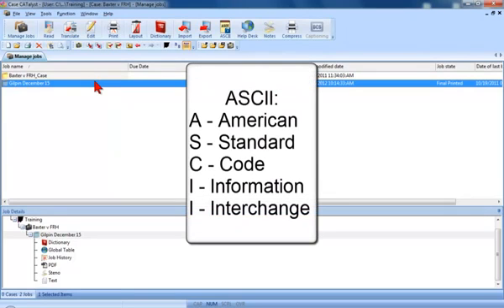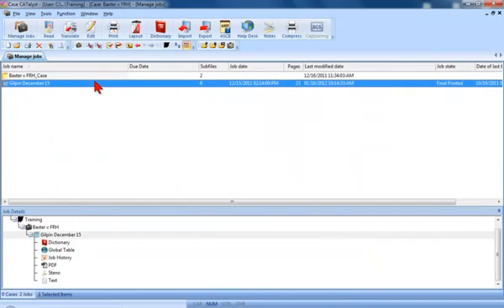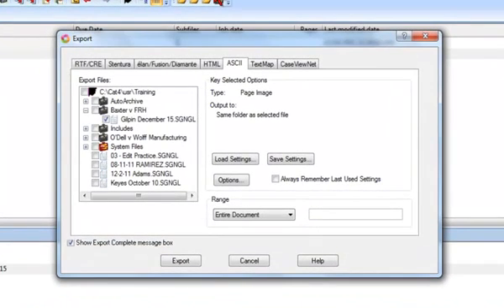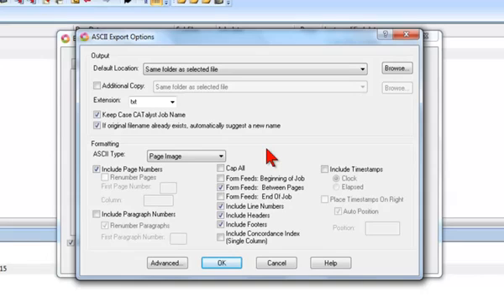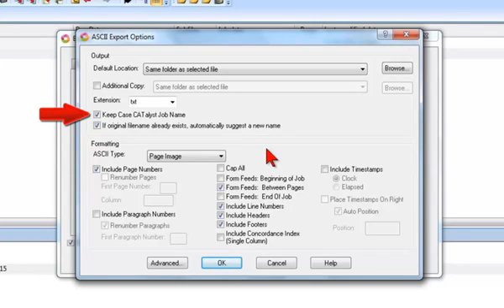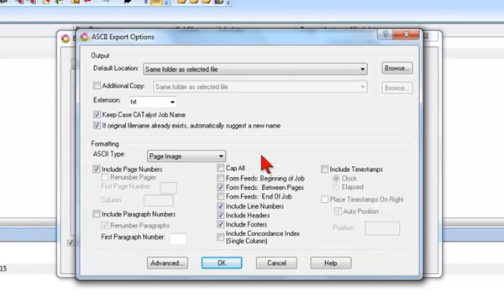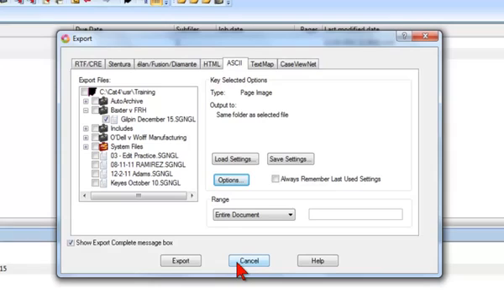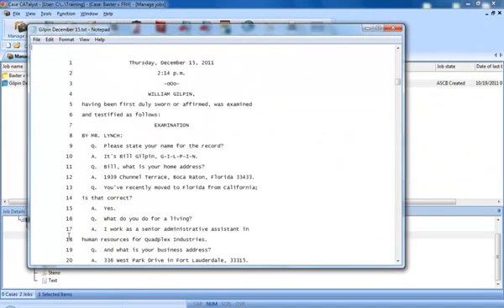Delivery Lesson 3 Export to ASCII Low